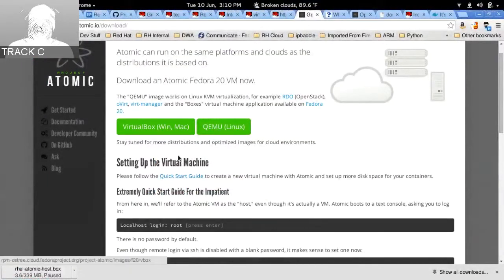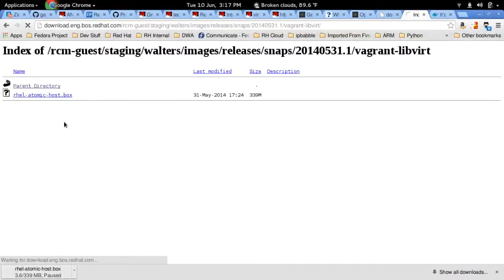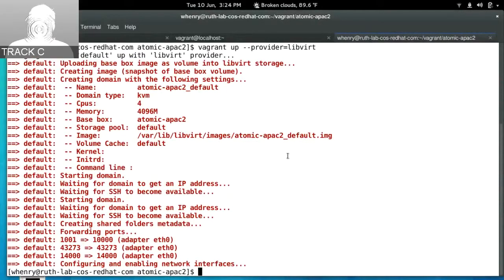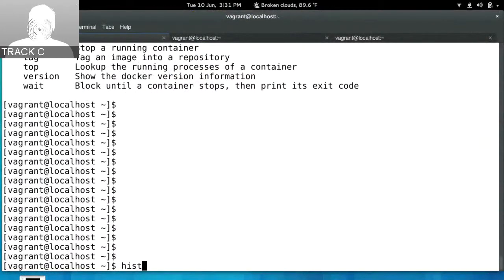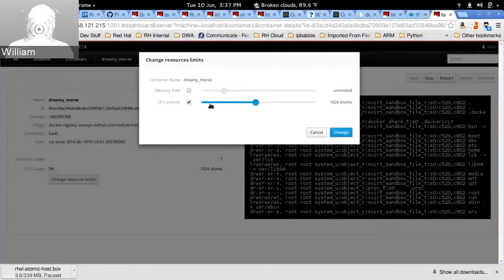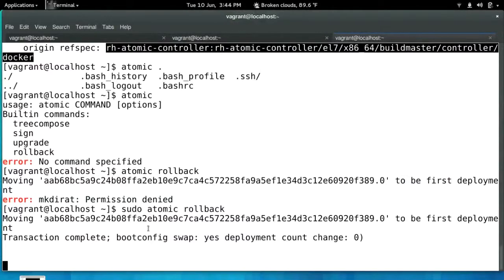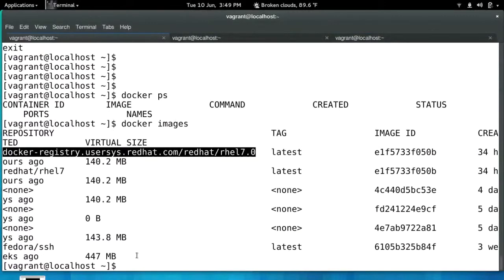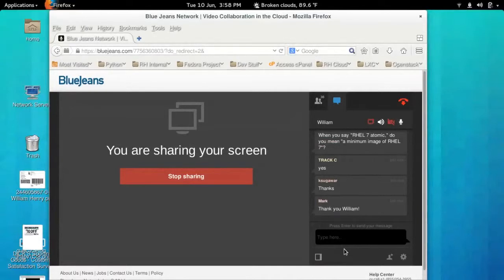Project Atomic - William Henry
Let's strip down RHEL 7 to the foundations for a perfect host for Openshift PaaS and lots of other uses. In this session you will learn about the "git for operating system binaries" and the tools to upgrade and rollback your RHEL 7 branches. See how the RHEL Atomic Host is the perfect place to deploy your Docker containers.